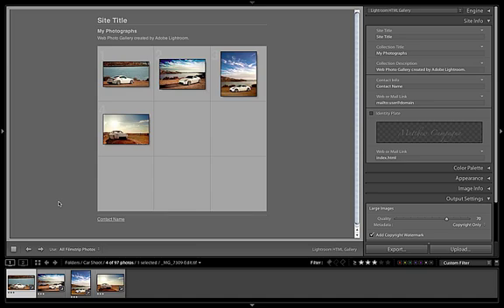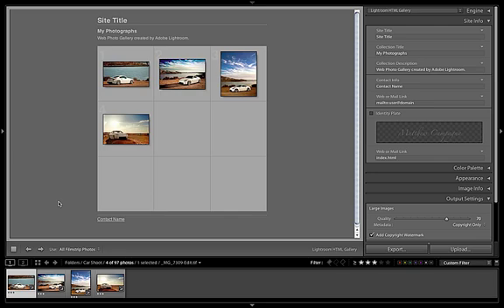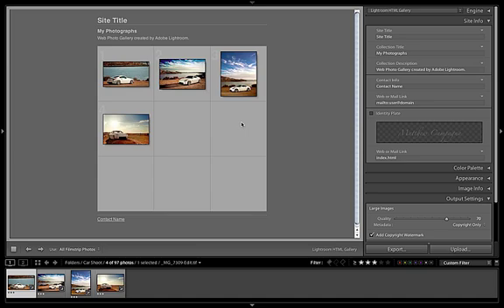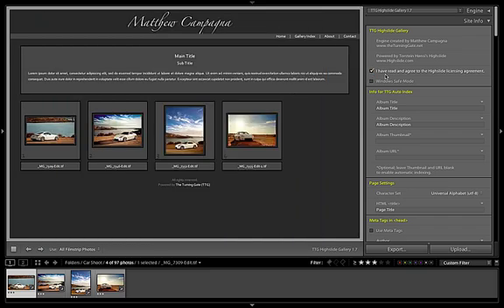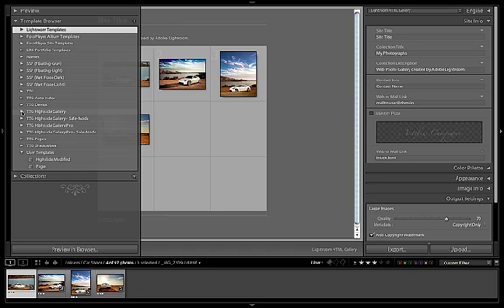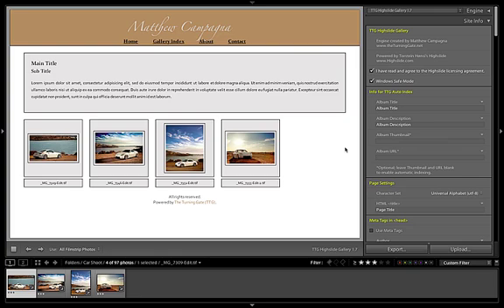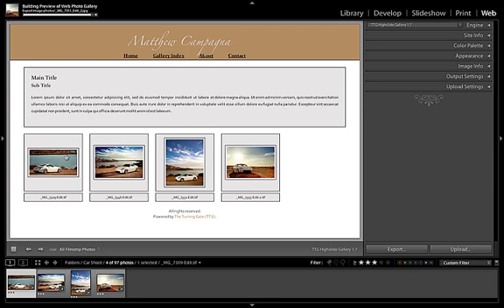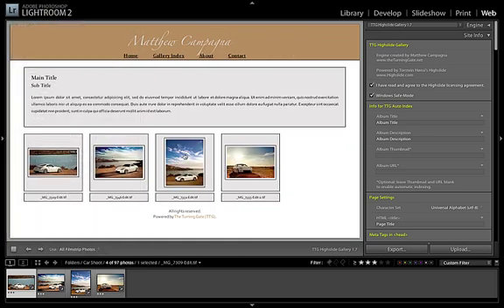Tutorial: Windows Safe-Mode in TTG Galleries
This video explains the Windows Safe-Mode option found in TTG Highslide Gallery, TTG Highslide Gallery Pro and TTG Shadowbox Gallery.